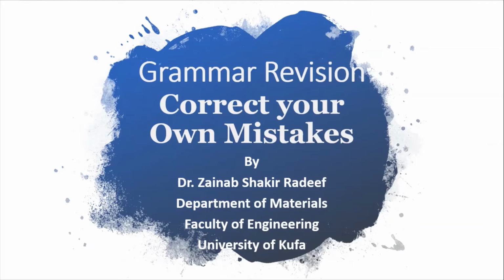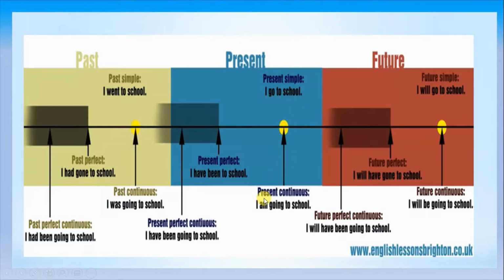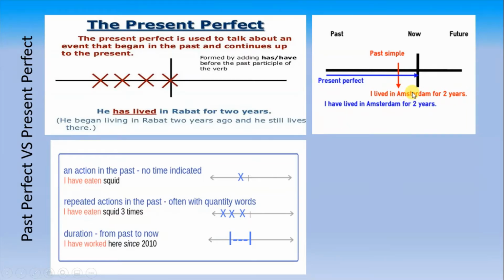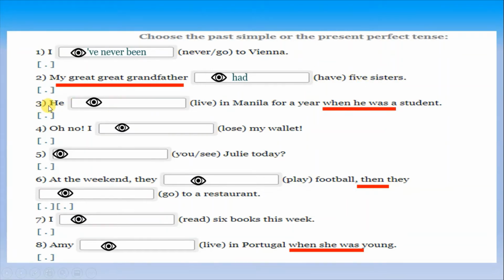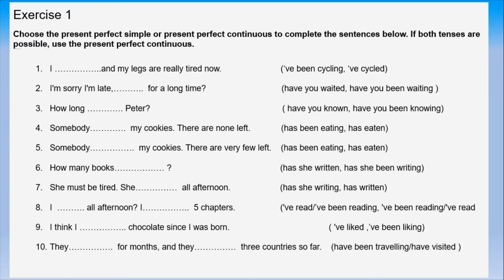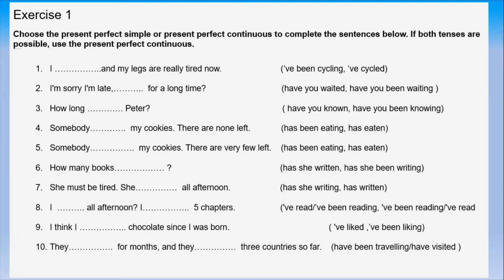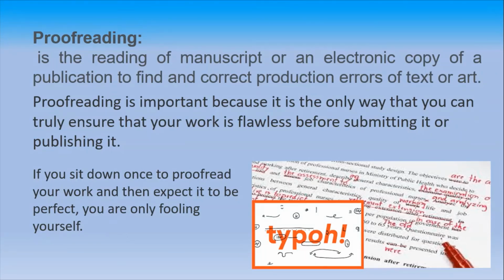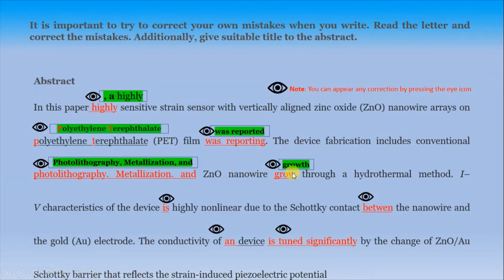19 December 2020